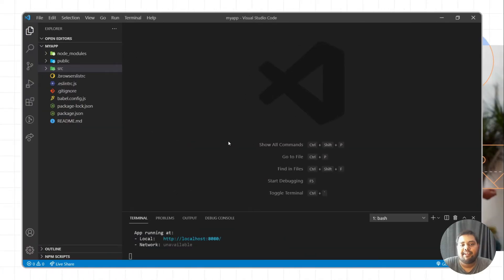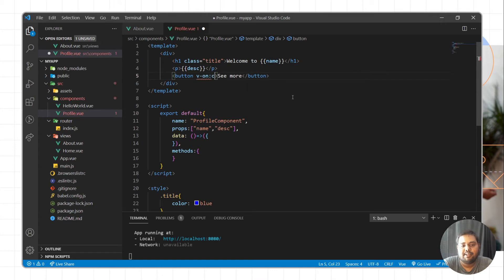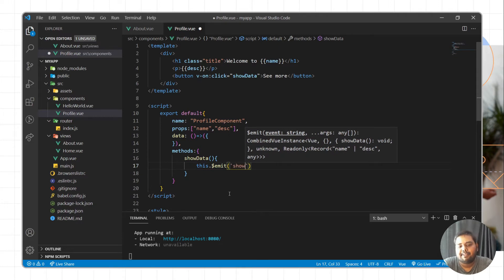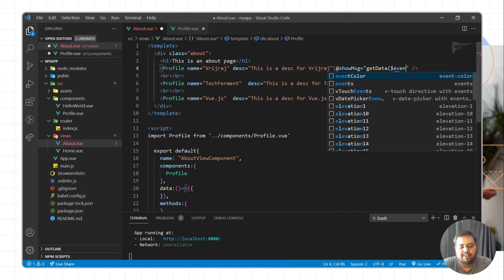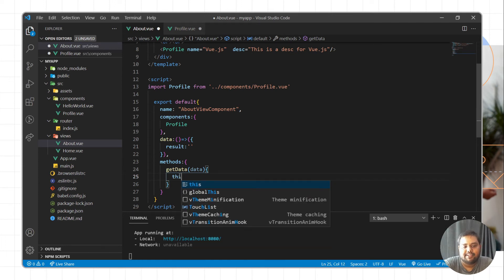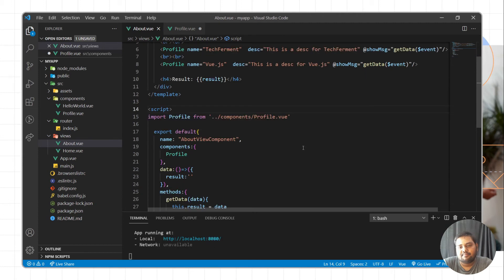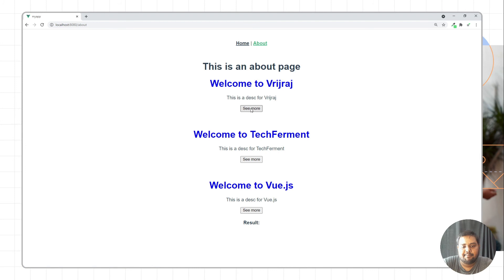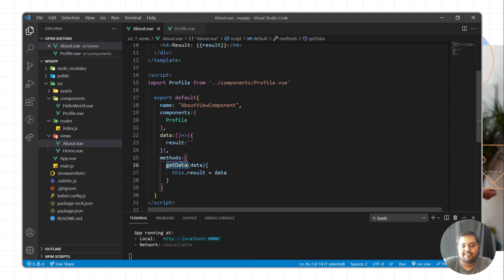10. Emit in Vue Components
$emit in Vue Components